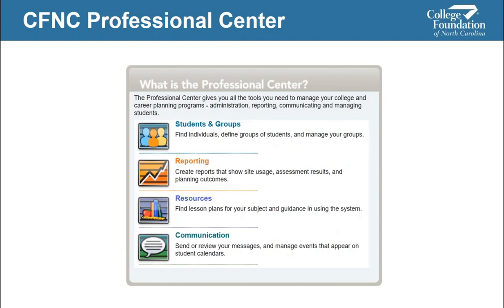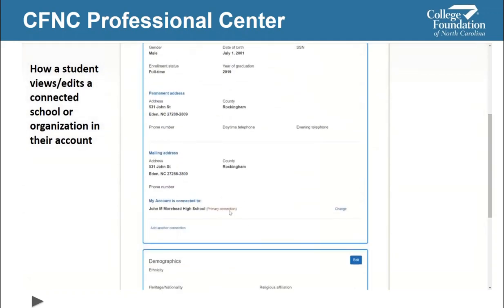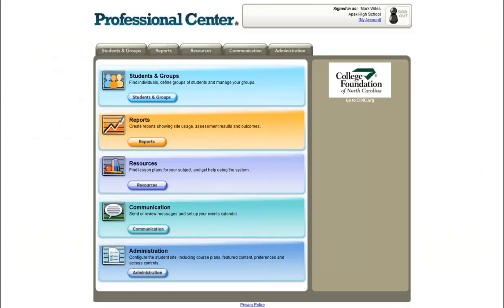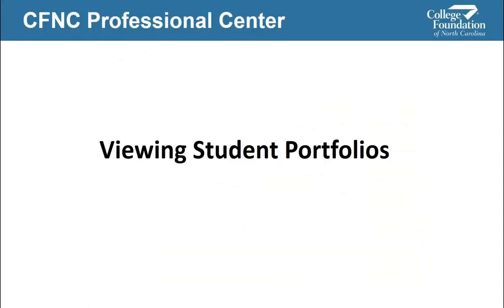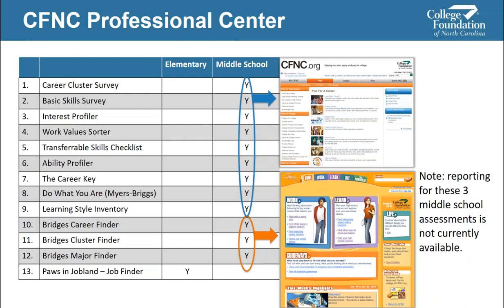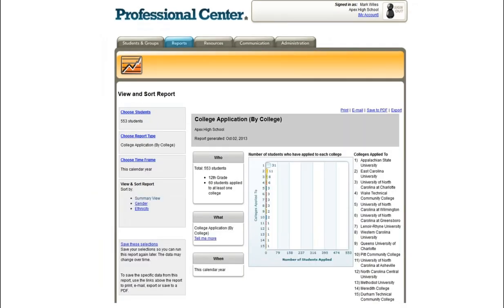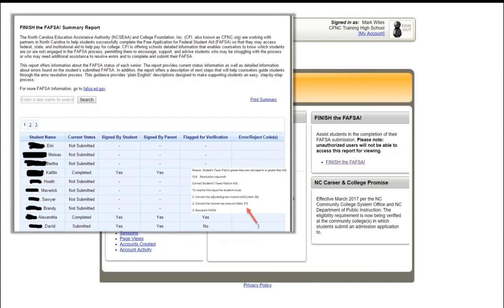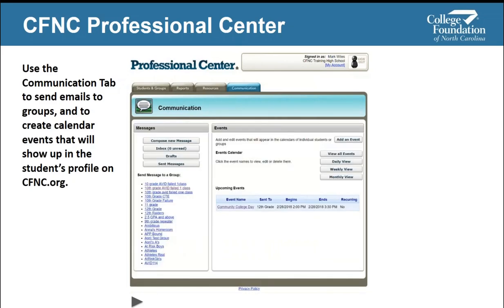CFNC: Professional Center Overview (2018)